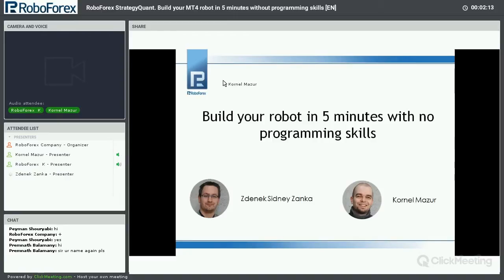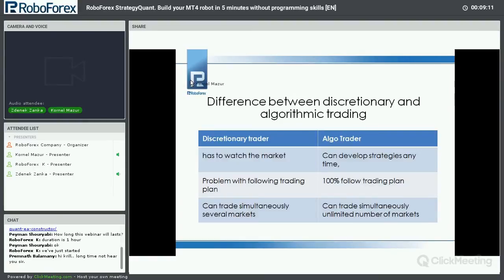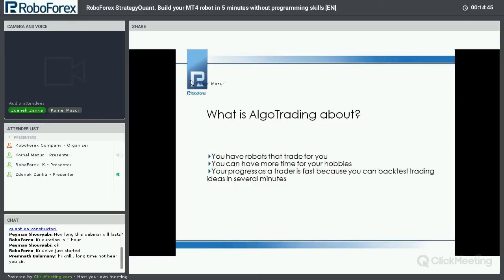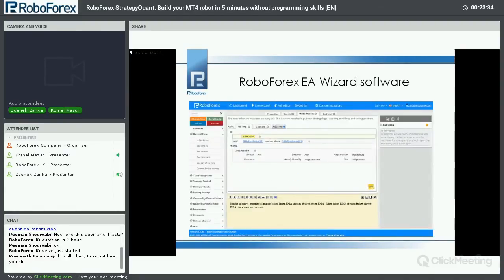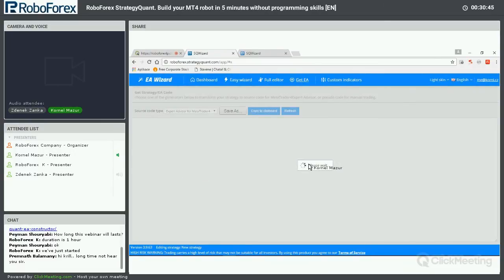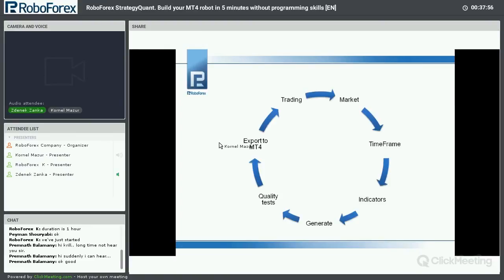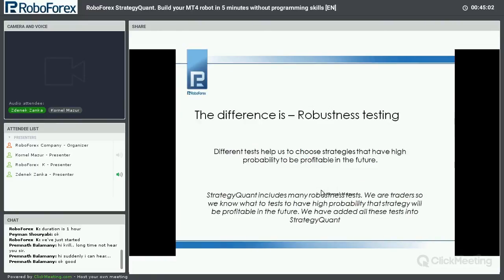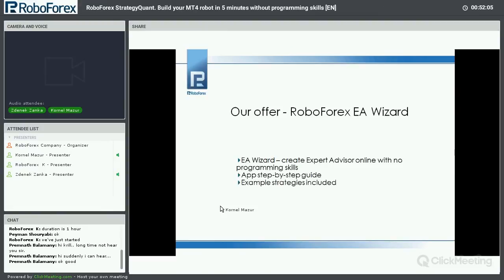Build your MT4 robot in 5 minutes without programming skills - Webinar 2016.11.10 | RoboForex